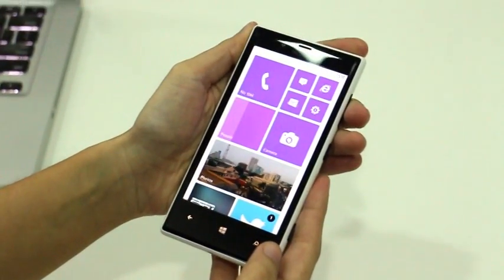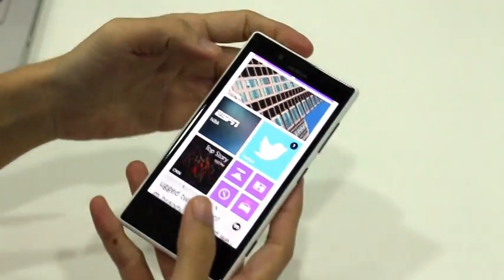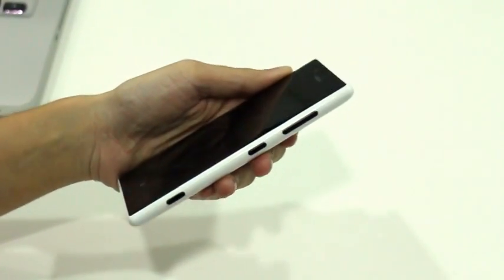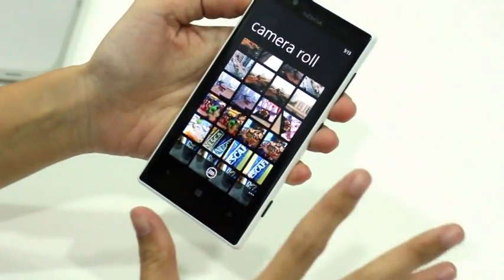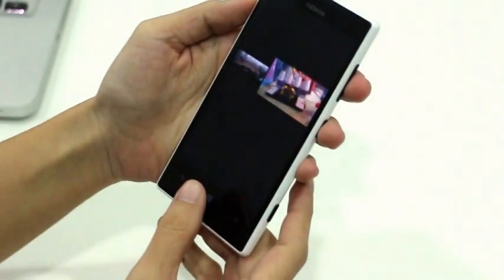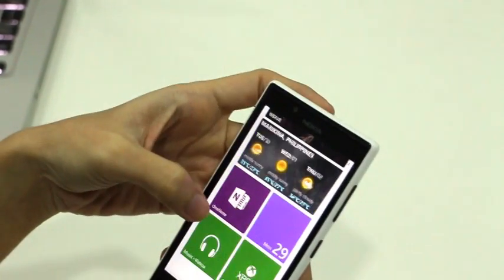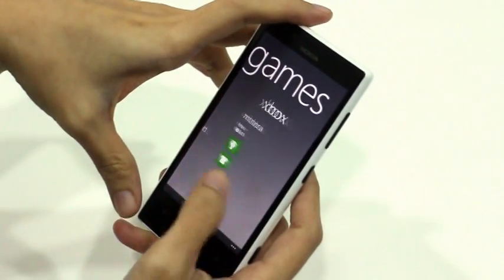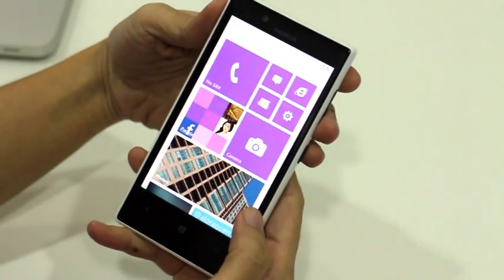Nokia Lumia 720 preview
The Nokia Lumia 720 is the Finnish' mid-market offering. Read